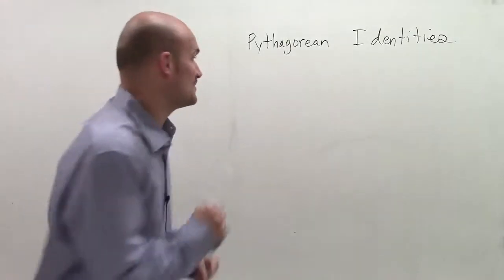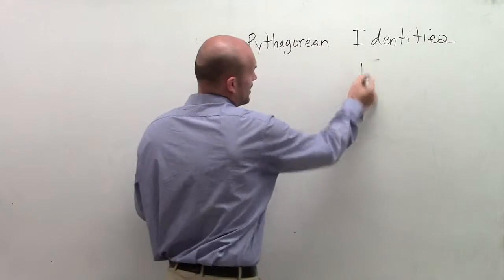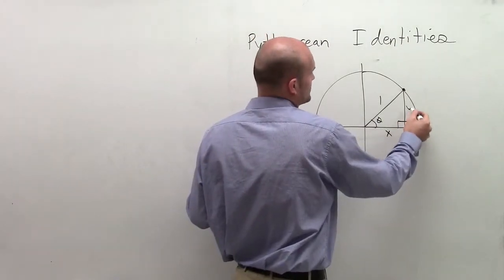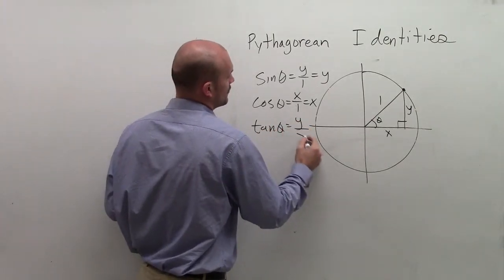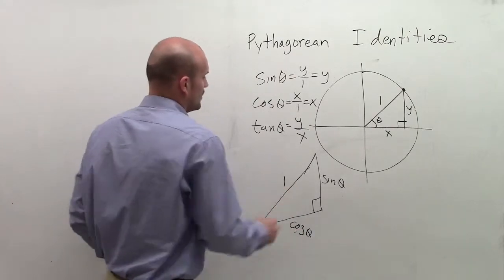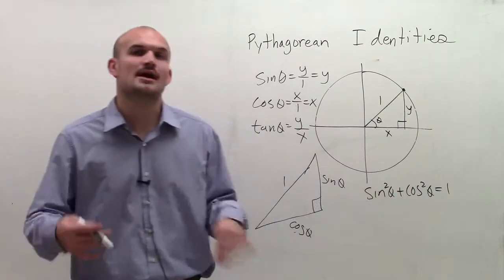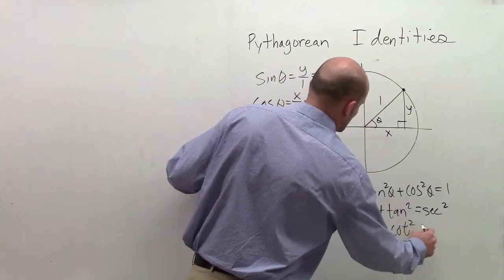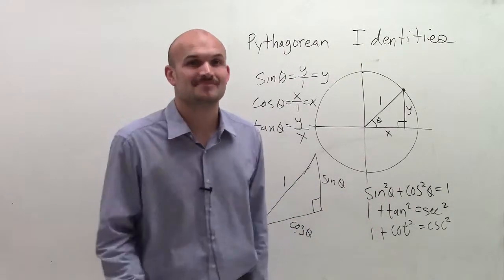What are the pythagorean identities